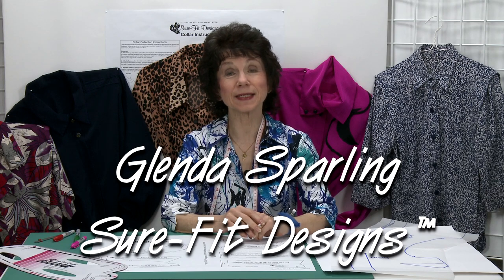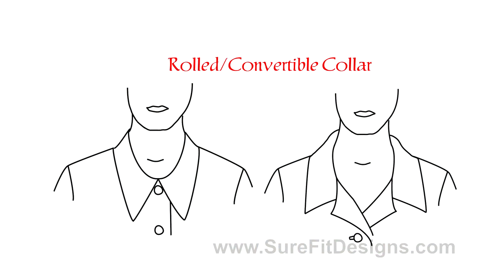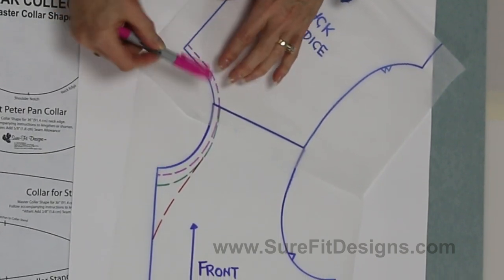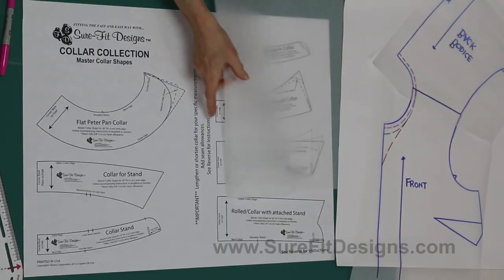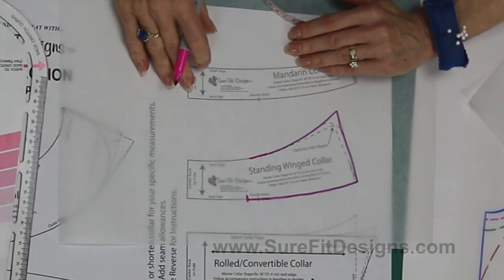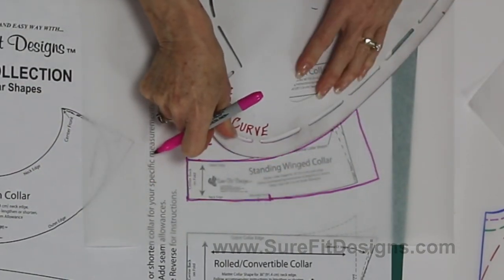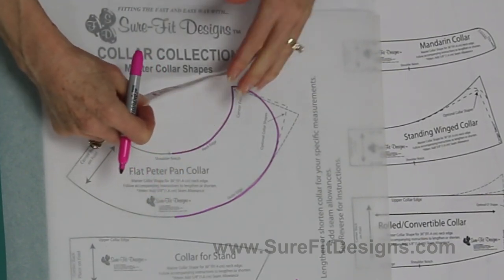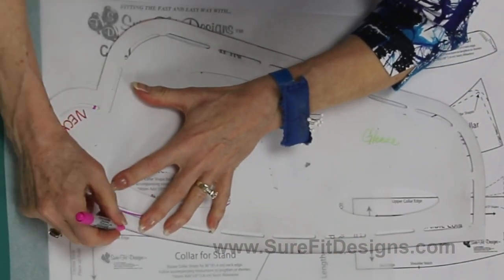Master Pattern Collar Collection - Drawing your Personalized Collar with Sure-Fit Designs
See how to easily draft and draw collars with the Sure-Fit Designs™ master pattern Collar Collection.  Drawing Peter Pan collars, rolled/convertible collars or standing collars has never been easier.  Sure-Fit Designs™ provides an easy fitting, designing and sewing system that allows you to blueprint your body shape and size, which results in a personalized sloper fit.  See how simple and easy it is. Learn how the Sure-Fit Designs™ fitting and sewing system can benefit you to achieve a well-fitting sewing pattern for pants, blouses, skirts, dresses, jackets, shirts, children’s wear and men’s pants.  you’ll find free sewing and fitting assistance with complete instructional content.  Sure-Fit Designs™ provides an easy fitting, designing and sewing system that allows you to blueprint your body shape and size, which results in a personalized fit -- your personal sloper.  The Sure-Fit Designs™ fitting system is based on your body shape and circumferences.  The master patterns range from 28” to 62” (71 cm – 157.5cm) in your bust and hip area. Your body blueprint will fit; the resulting patterns will fit.